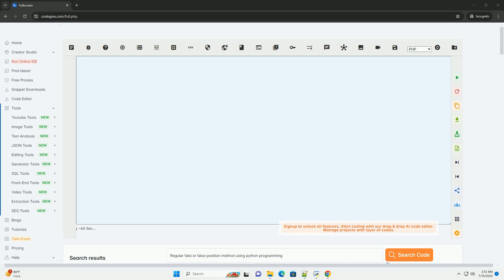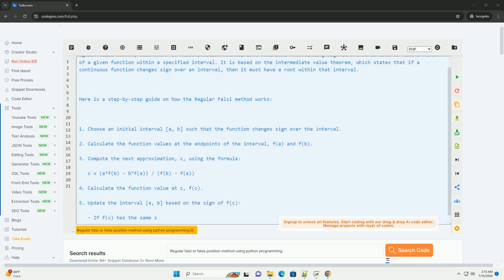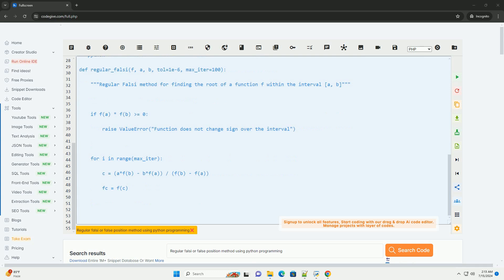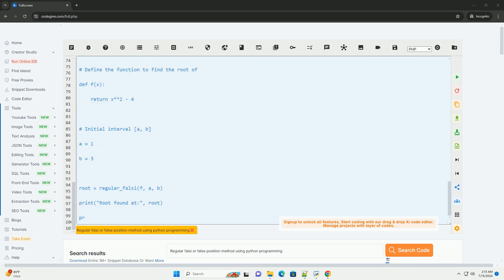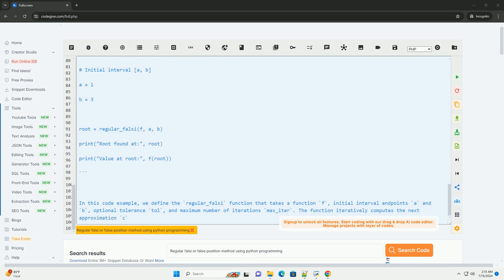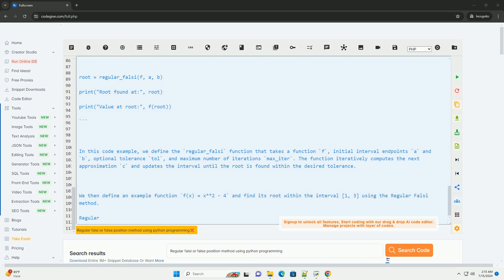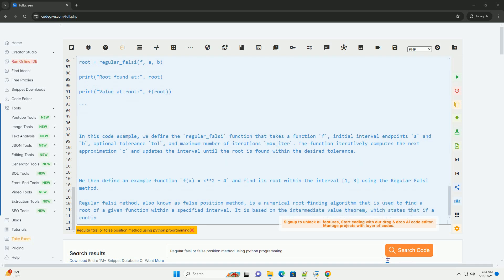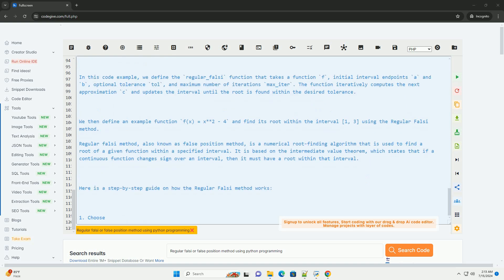Regular falsi or false position method using python programming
regular falsi method, also known as false position method, is a numerical root-finding algorithm that is used to find a root of a given function within a specified interval. it is based on the intermediate value theorem, which states that if a continuous function changes sign over an interval, then it must have a root within that interval.

here is a step-by-step guide on how the regular falsi method works:

1. choose an initial interval [a, b] such that the function changes sign over the interval.
2. calculate the function values at the endpoints of the interval, f(a) and f(b).
3. compute the next approximation, c, using the formula:
   c = (a*f(b) - b*f(a)) / (f(b) - f(a))
4. calculate the function value at c, f(c).
5. update the interval [a, b] based on the sign of f(c):
   - if f(c) has the same sign as f(a), then set a = c.
   - if f(c) has the same sign as f(b), then set b = c.
6. repeat steps 3-5 until the root is found within the desired tolerance or a maximum number of iterations is reached.

here is a python code example implementing the regular falsi method:

in this code example, we define the `regular_falsi` function that takes a function `f`, initial interval endpoints `a` and `b`, optional tolerance `tol`, and maximum number of iterations `max_iter`. the function iteratively computes the next approximation `c` and updates the interval until the root is found within the desired tolerance.

we then define an example function `f(x) = x**2 - 4` and find its root within the interval [1, 3] using the regular falsi method.

python false vs false
python false operator
python flask
python false discovery rate
python false vs none

python false operator
python flask
python false
python false string to bool
python falsy values
python false positive rate
python false is not defined
python regula falsi
python falsiness
python method may be static
python method parameter type
python method vs function
python method documentation
python method overloading
python method decorator